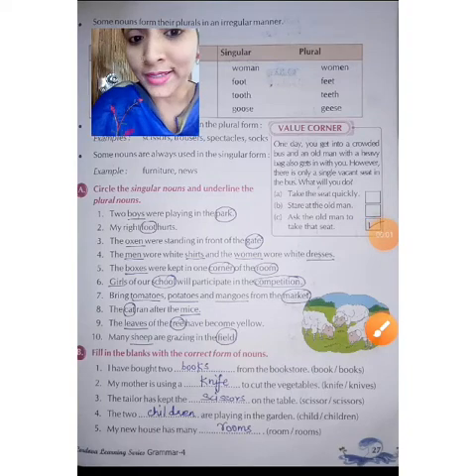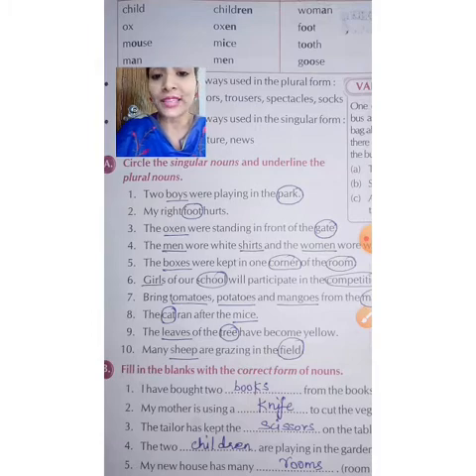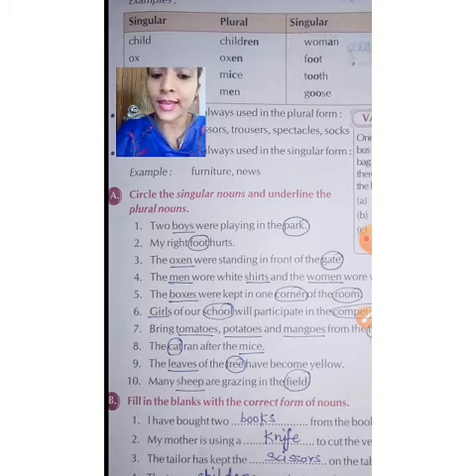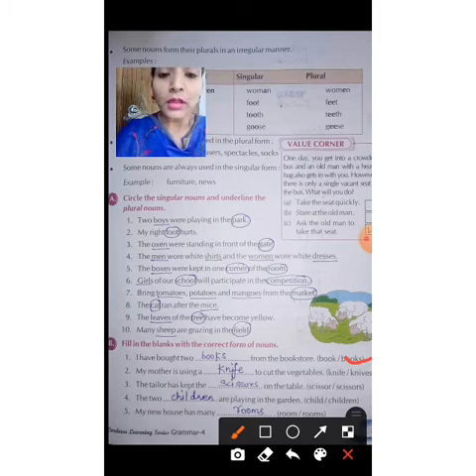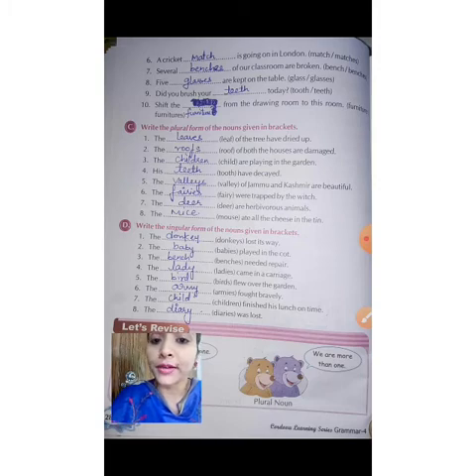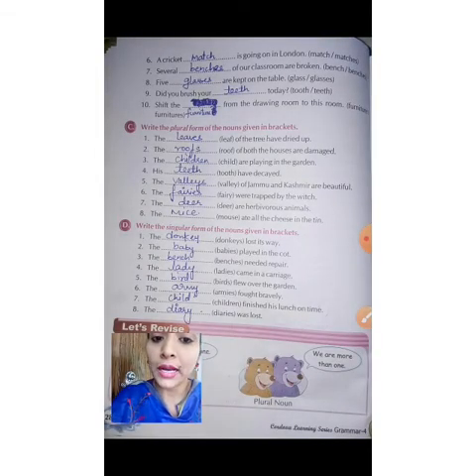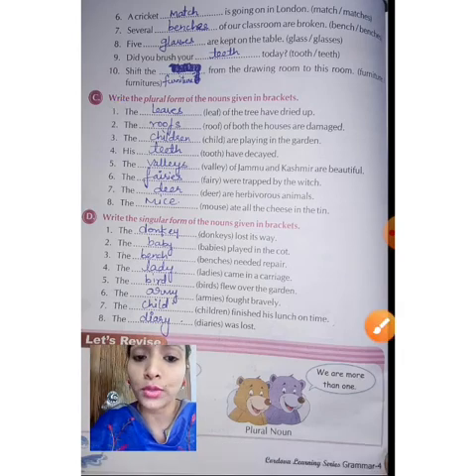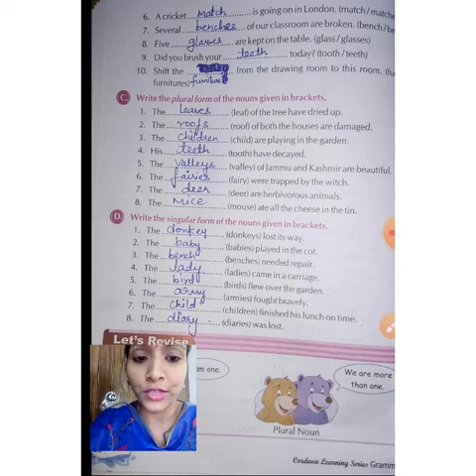Class-4-English Grammer-chap-9 -(part-3)